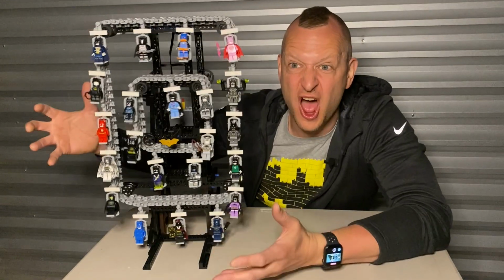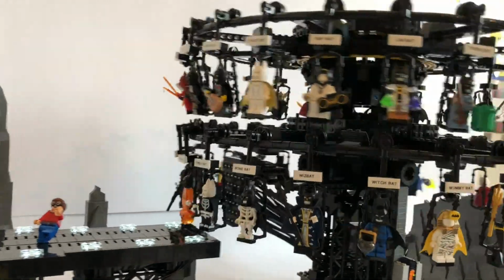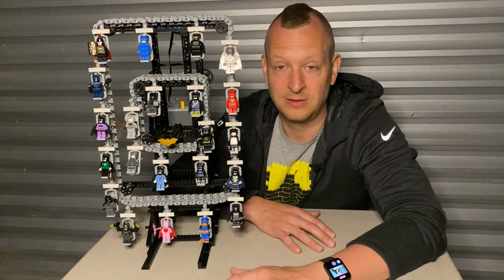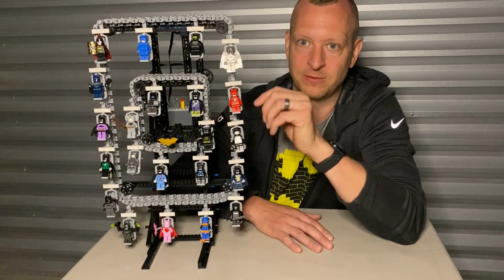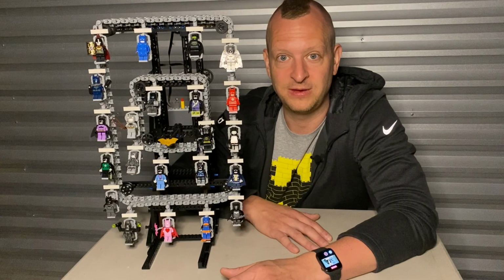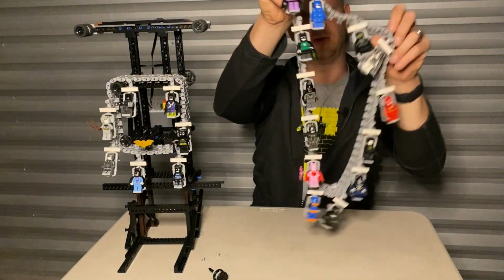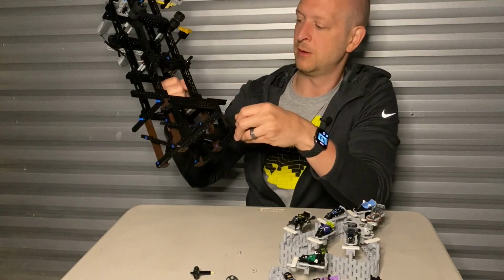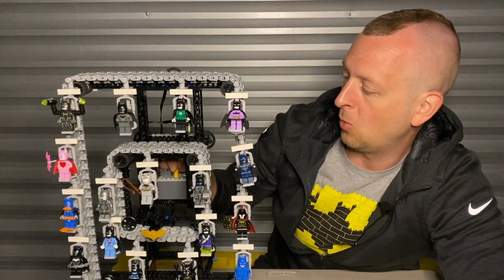V3 Motorized LEGO Batman Batsuit Conveyor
I have come up with a new design for lego batsuit conveyors. In this video I walk through why I think it is the best. I plan to use this design going forward to build much bigger displays.